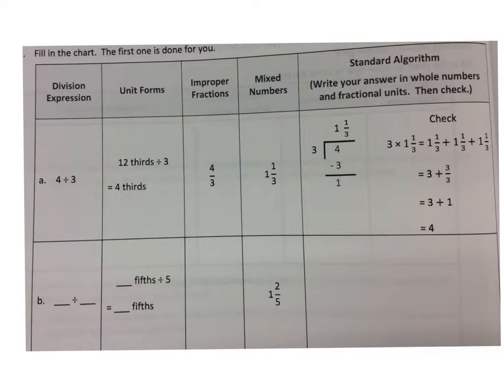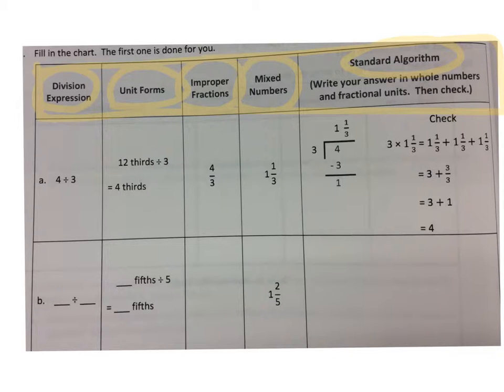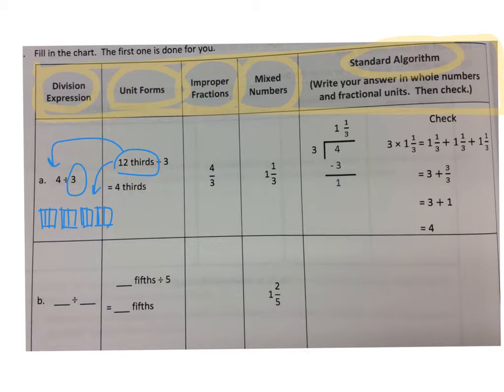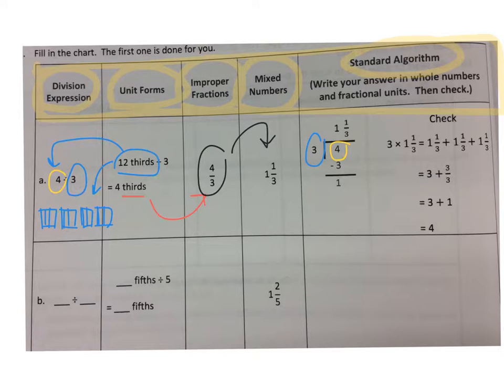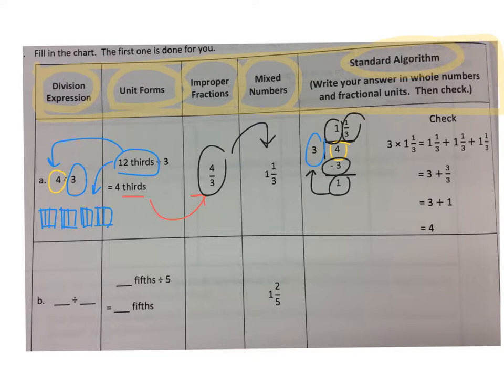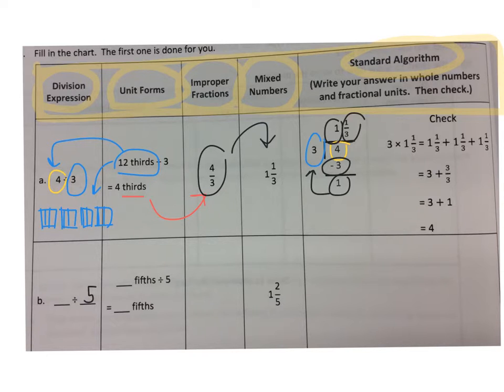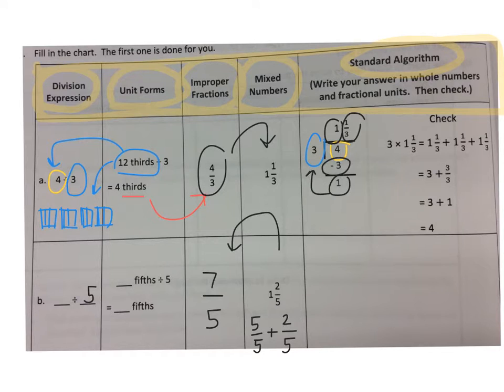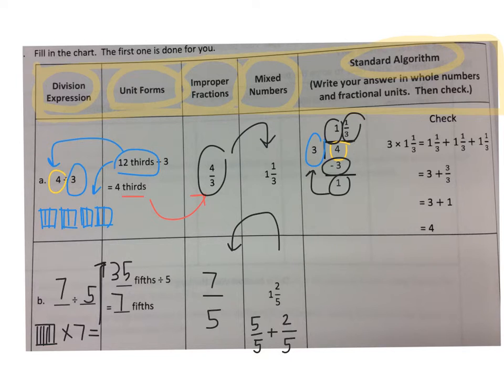01.30.19 EM 4.3